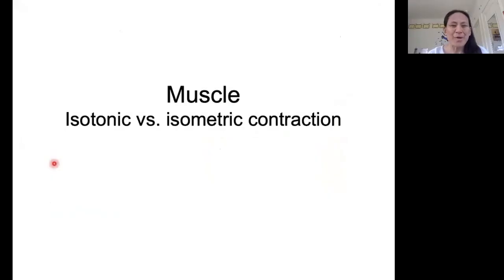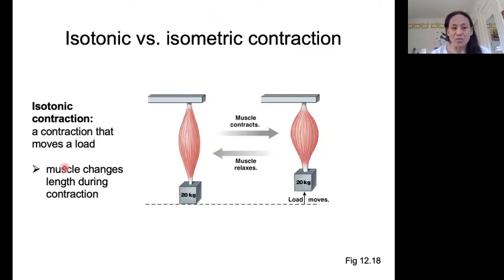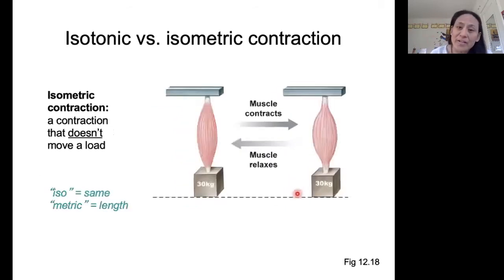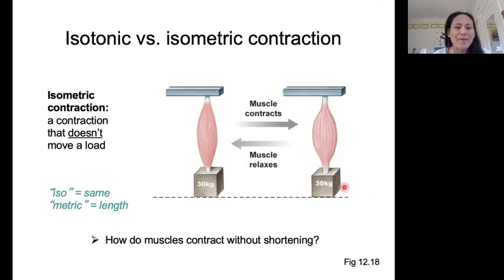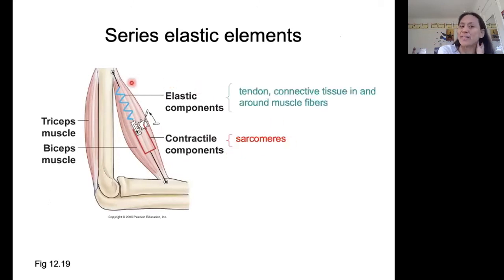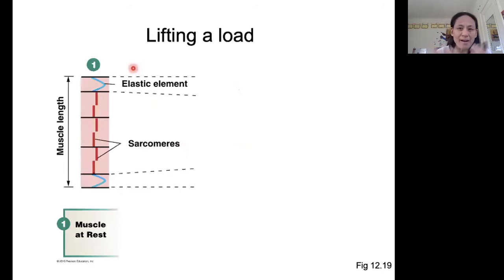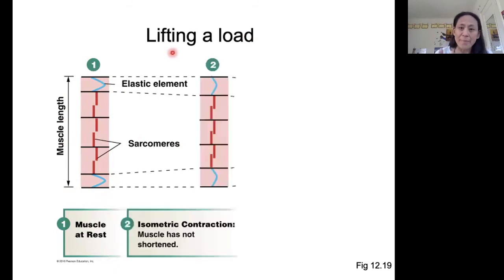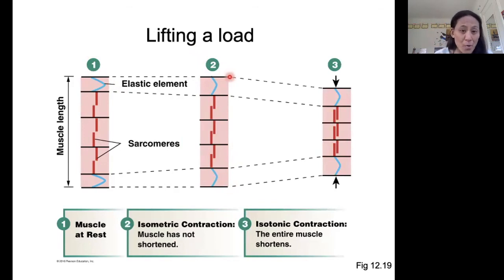Isotonic vs isometric contraction 1